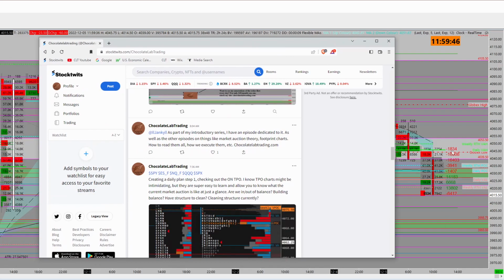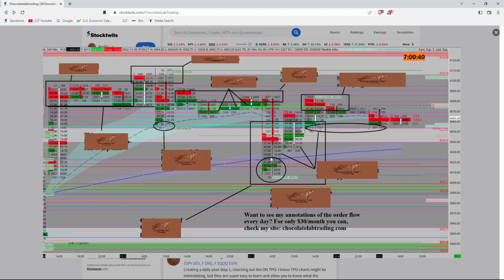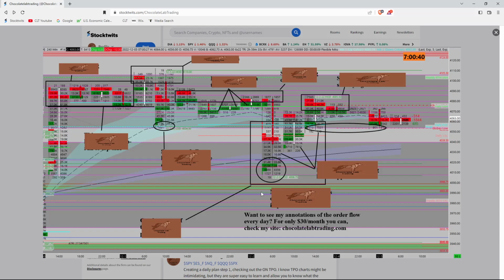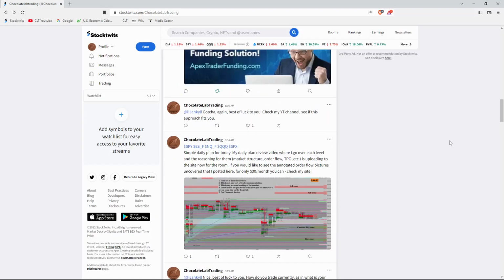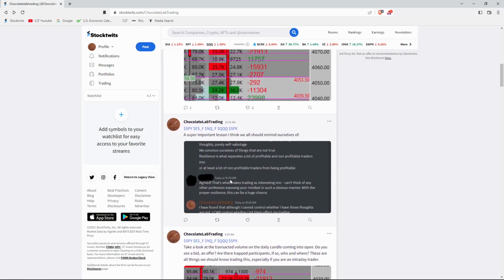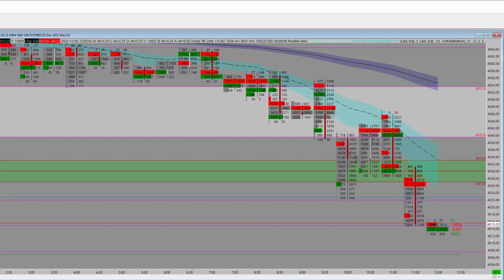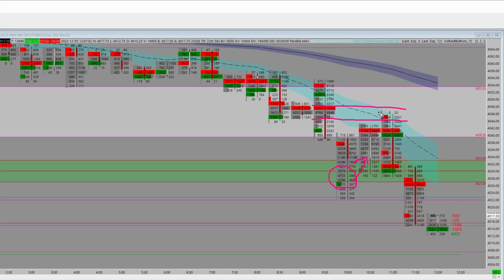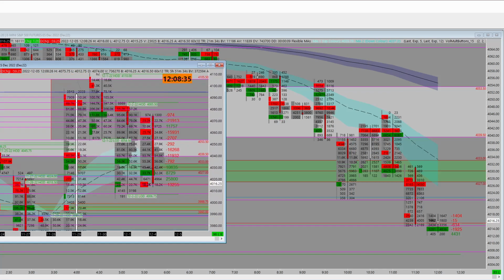12-5-22 /ES E-mini SPY Market Recap Using Order Flow & TPO